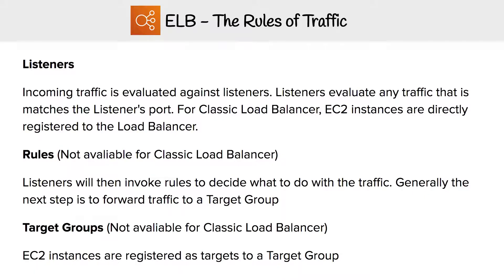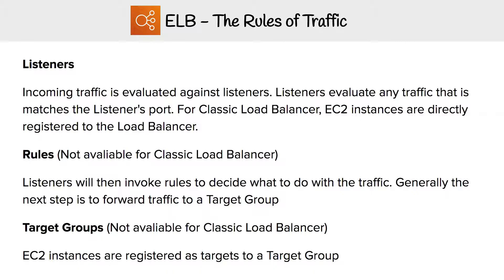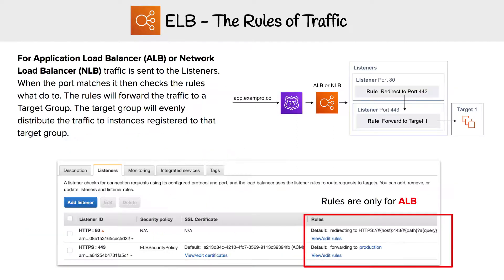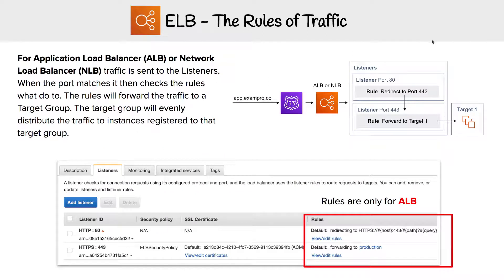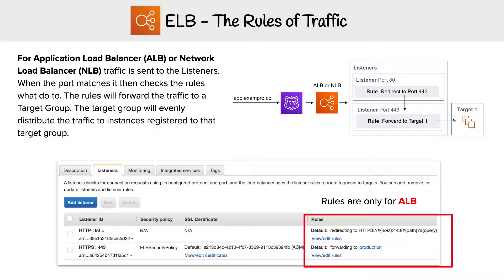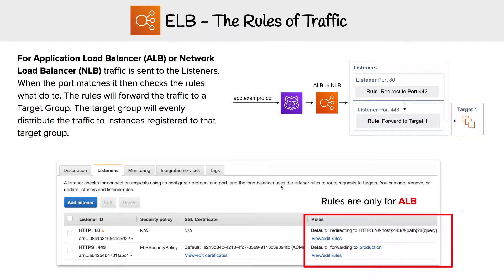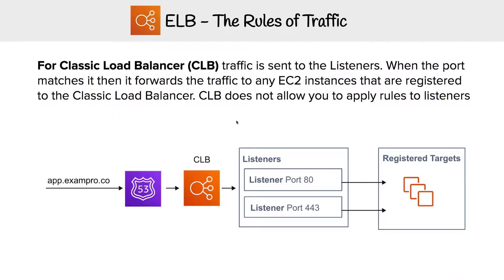Elastic Load Balancer - Rules of Traffic